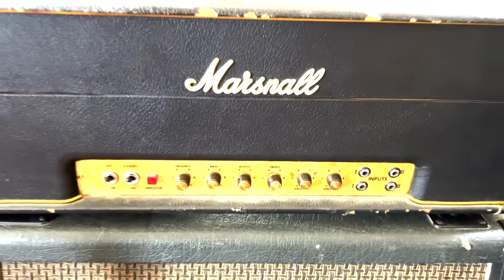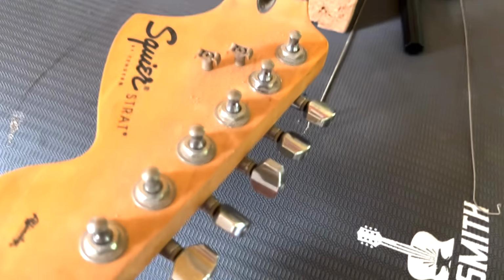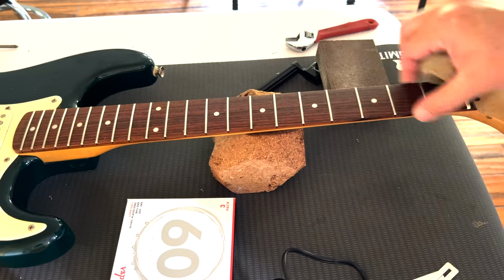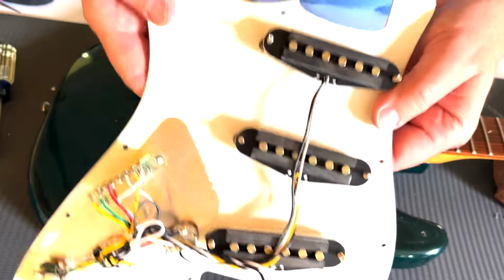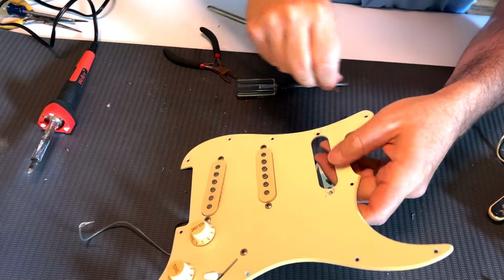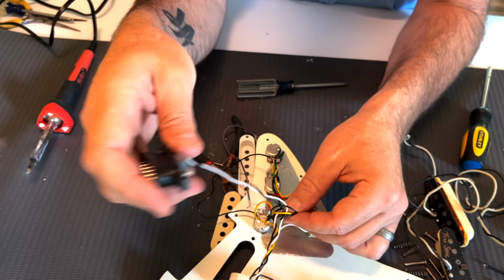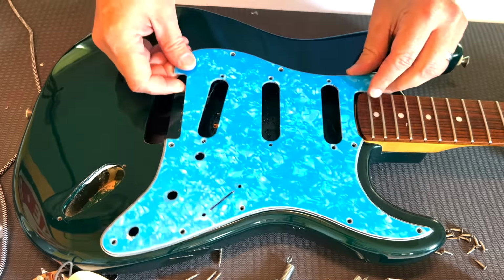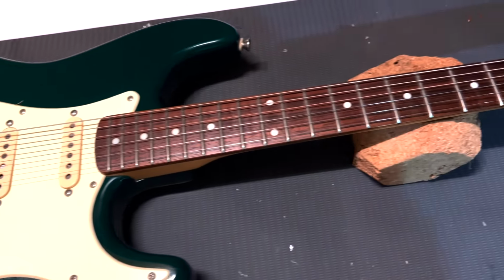Squier Strat Upgrade - My $89 Squier Transformed Into An Amazing Guitar!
This is part 2 of 2 in my $89 Squier Strat vlog.  I upgrade this Squier Strat that I paid $89 for, and turn it into an amazing guitar!